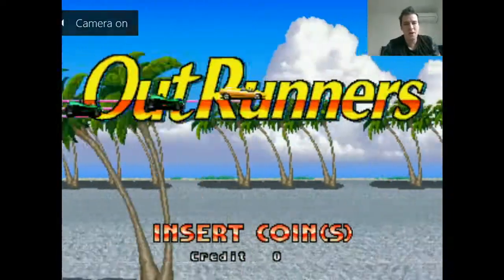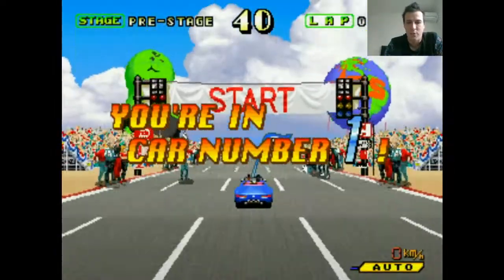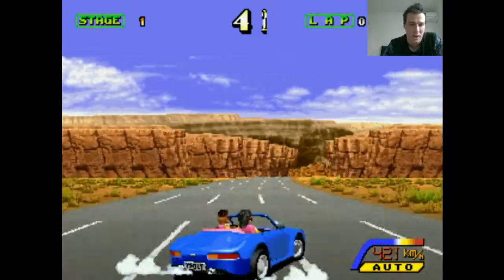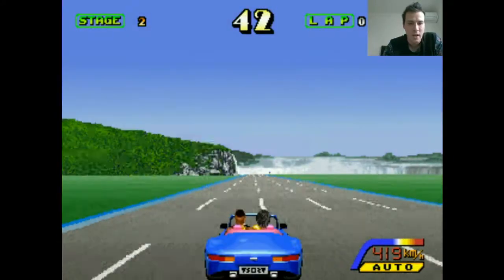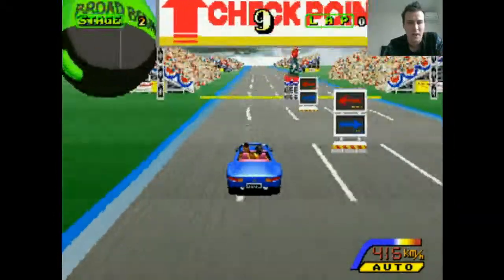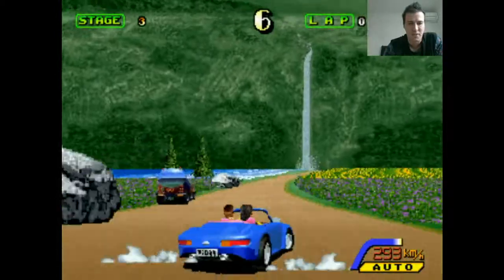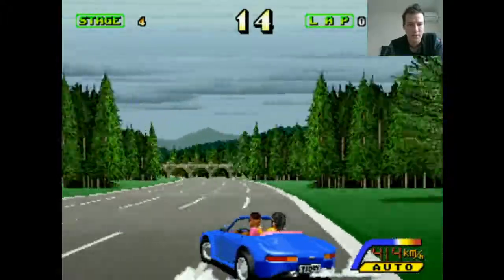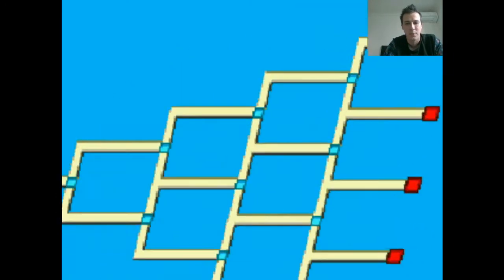1 Coin Only Arcade Challenge - OutRunners (Episode 133)